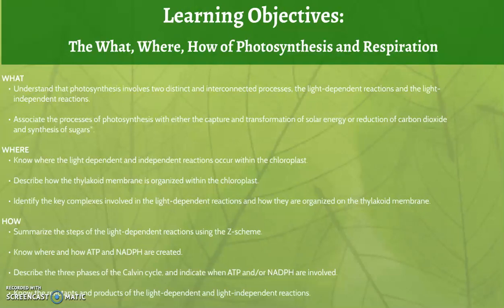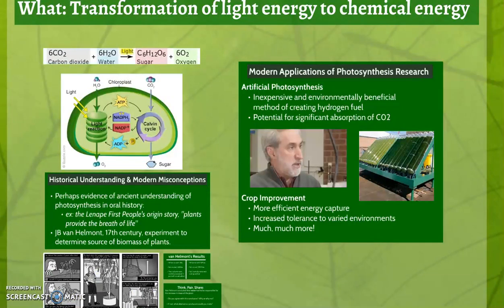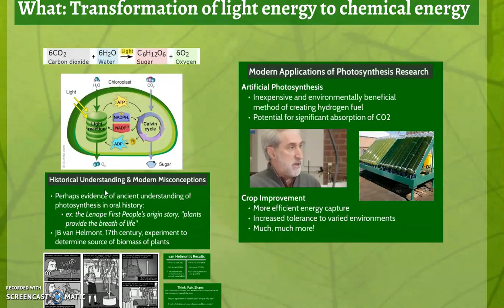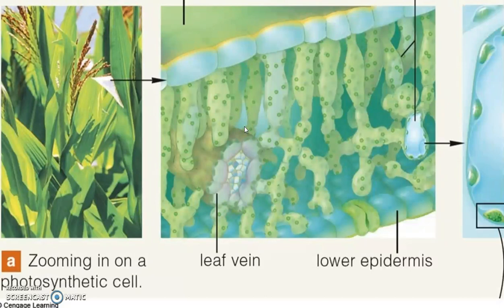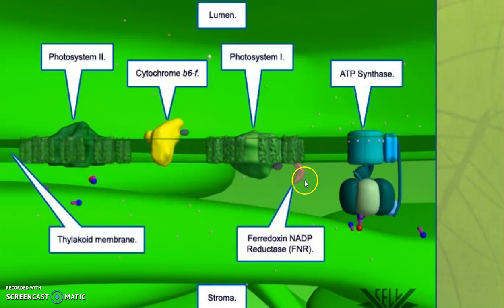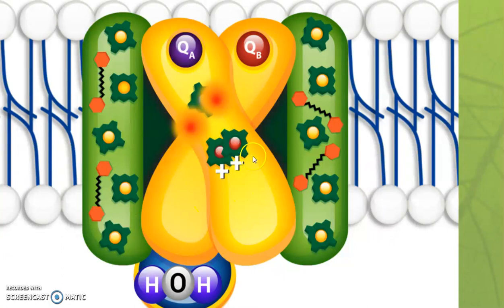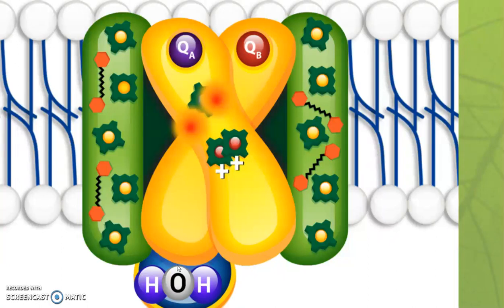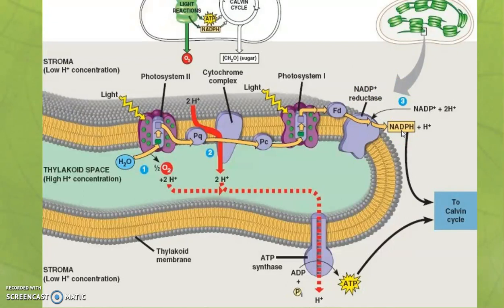Light dependent reactions longer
Light Dependent Reactions of Photosynthesis